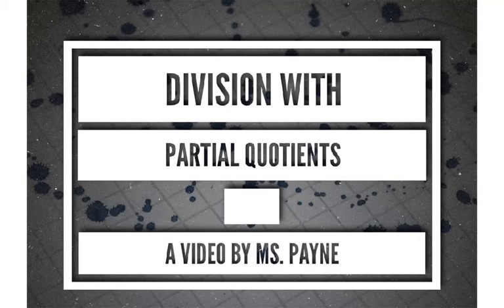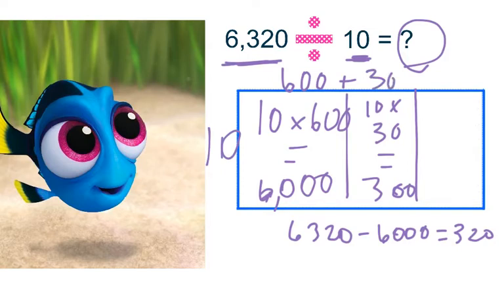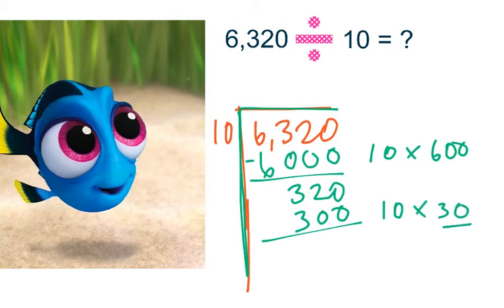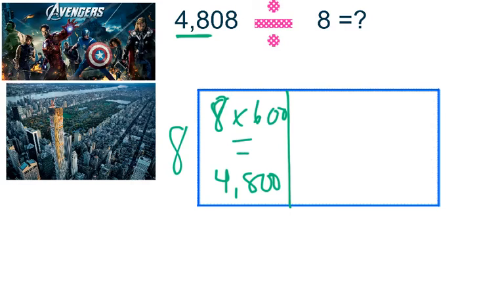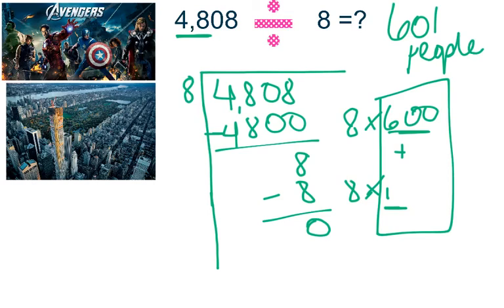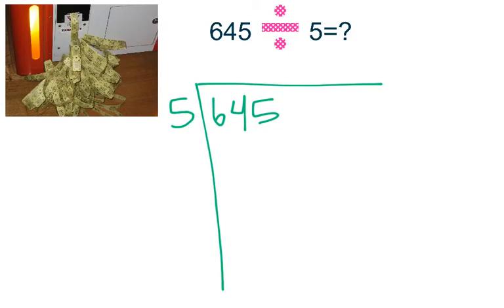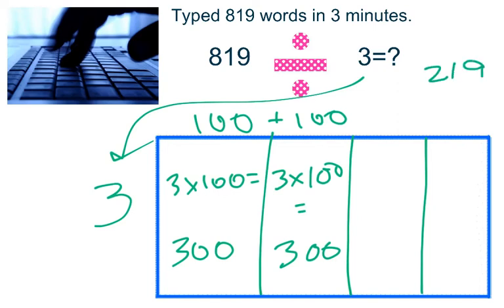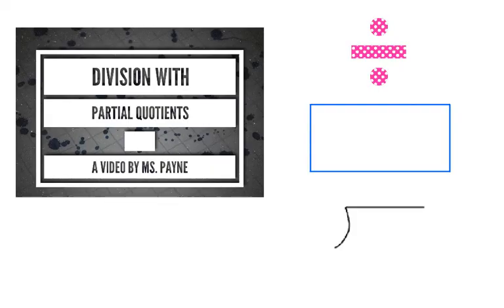Division with Partial Quotients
4th grade tutorial video